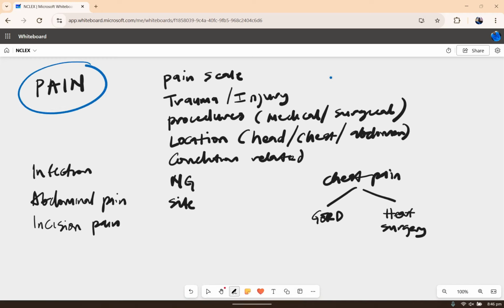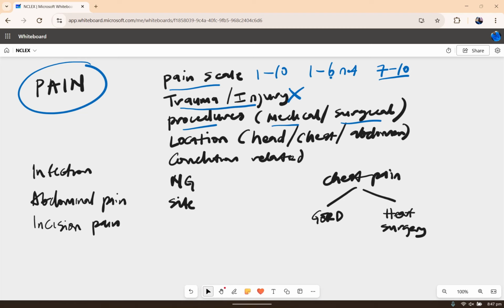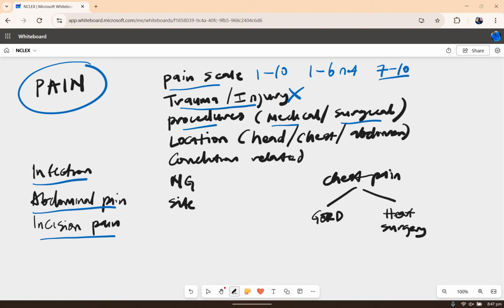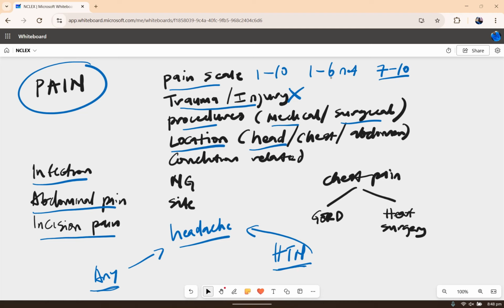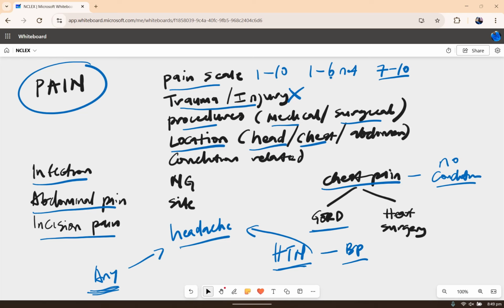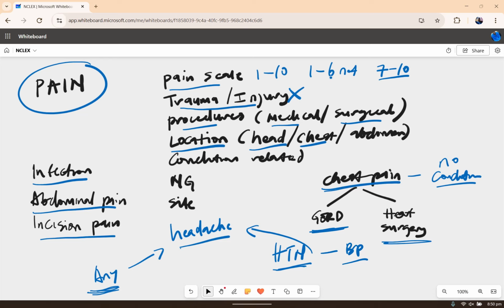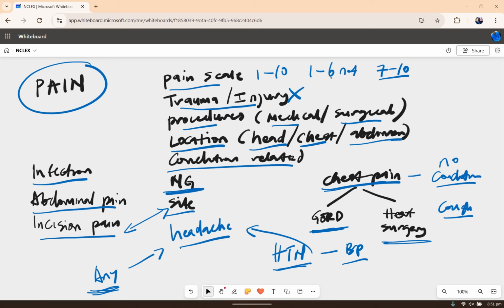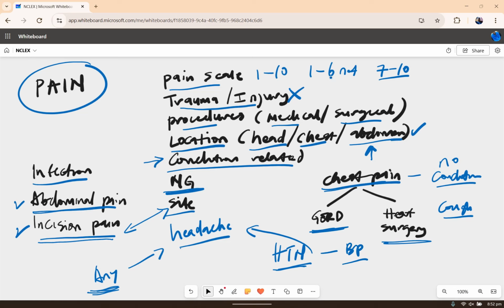Pain NCLEX Review - Part 1